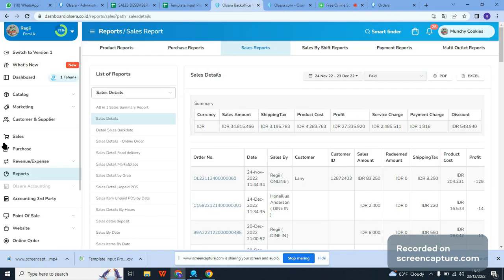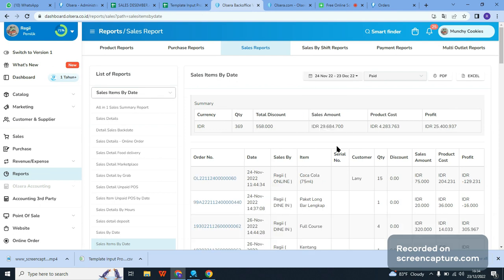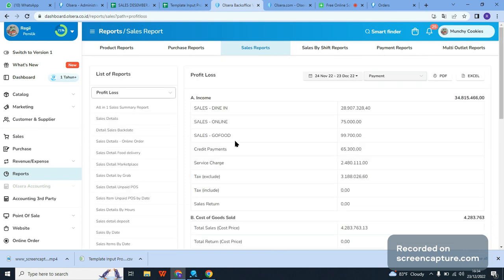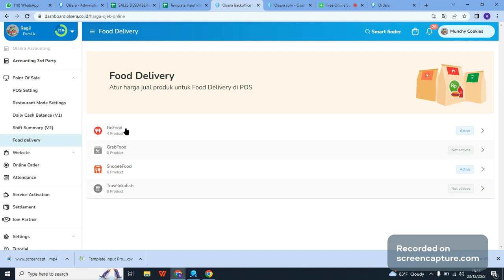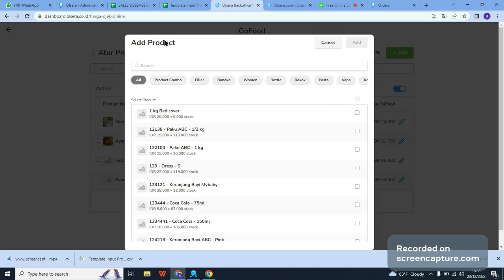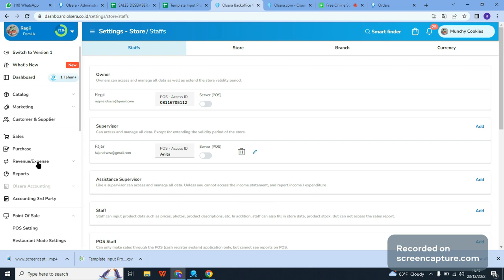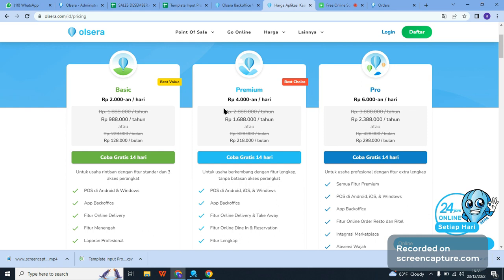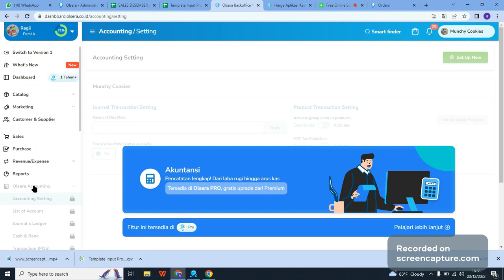FnB features in Olsera part 2